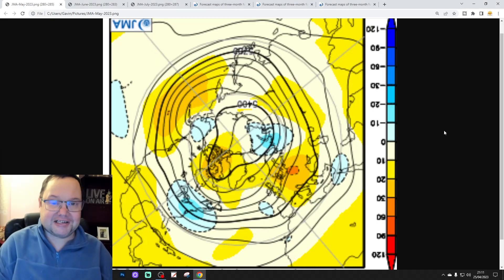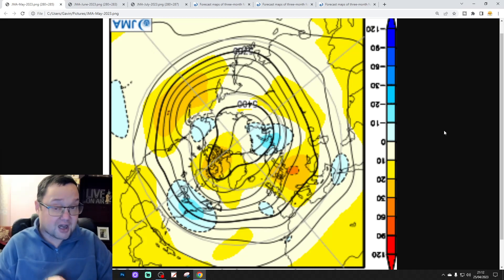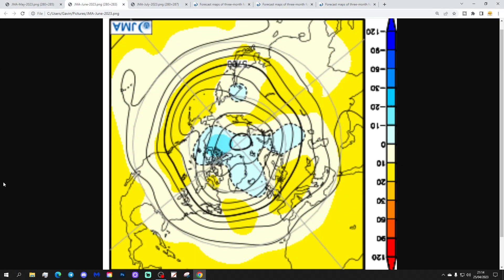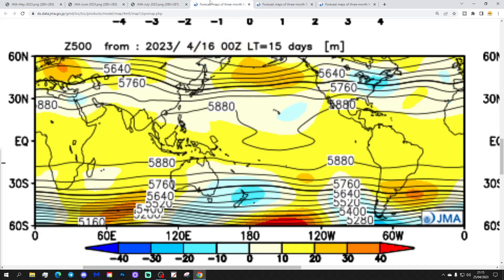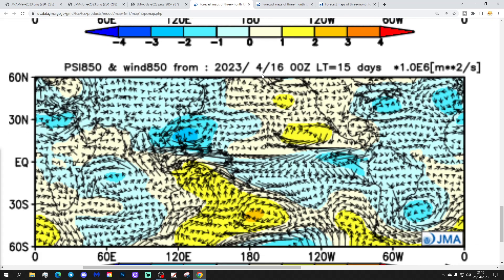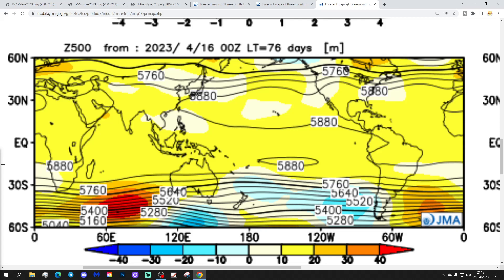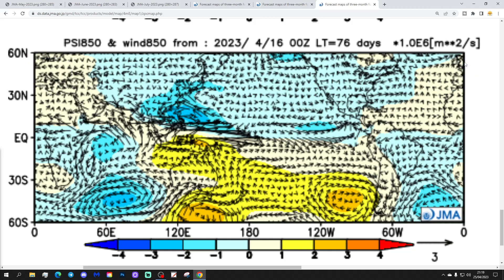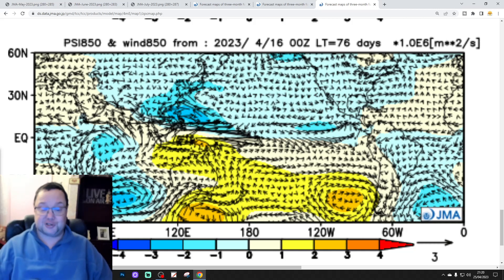JMA Seasonal Model Update: May To July 2023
Three monthly forecast from the JMA seasonal model covering weather prospects for May-June-July 2023.

💡  Video Credits: 💡

💡  GWV Links: 💡